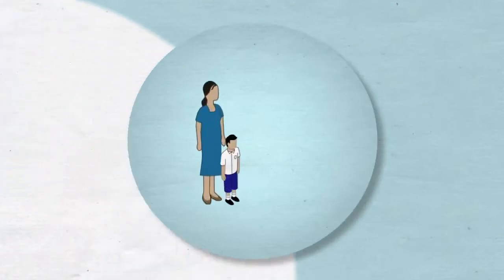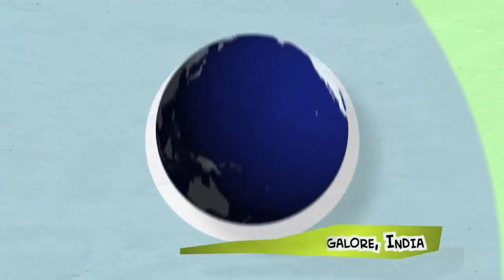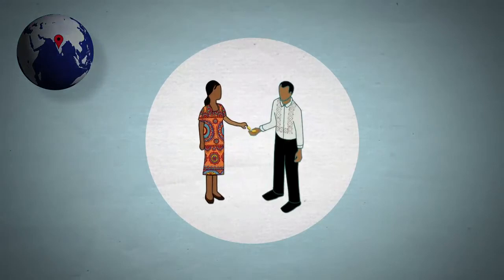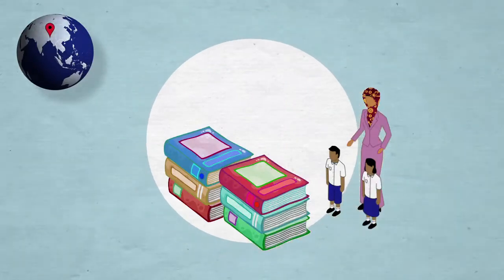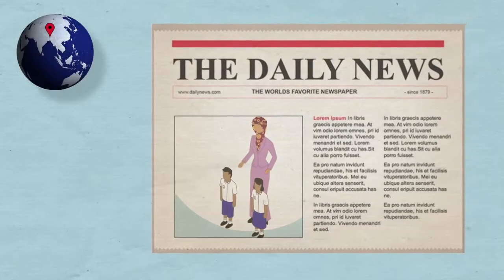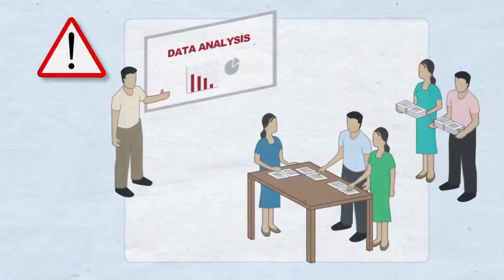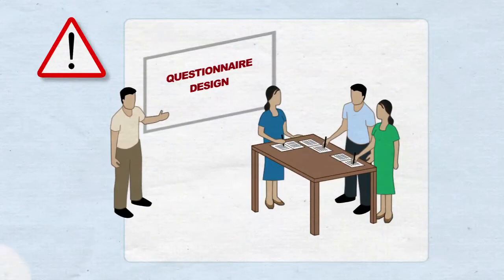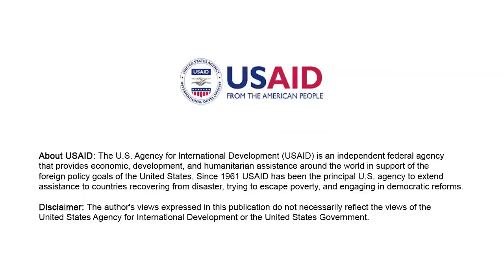03 Citizen Report Card (English)